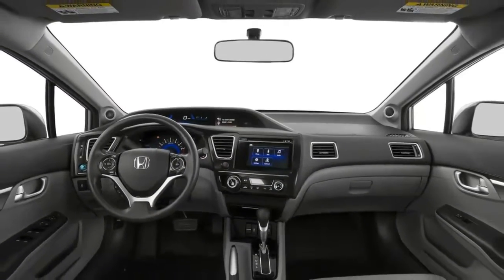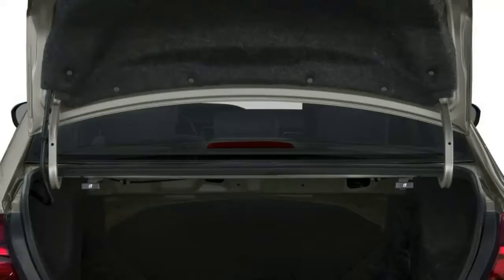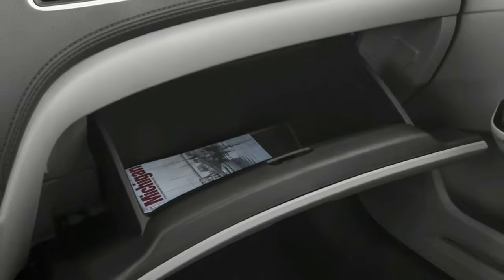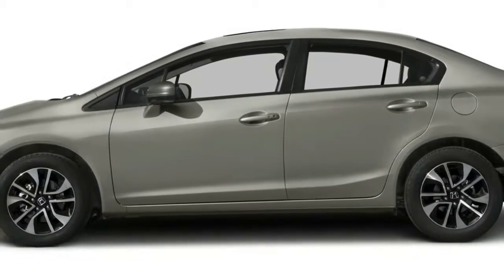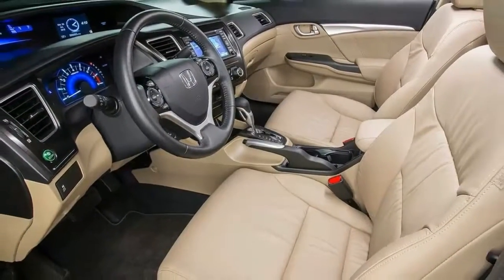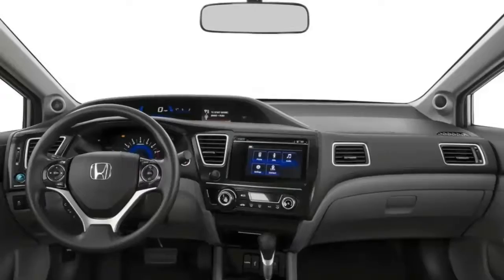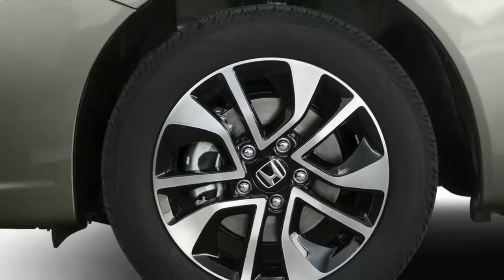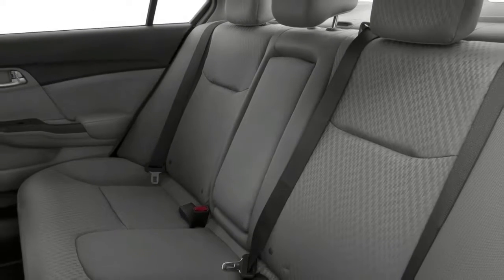LOOK THIS !!! 2015 honda civic msrp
The 2015 Honda Civic msrp adds a new Special Edition model, slotting between the base LX and more lavish EX models. It includes higher-end items like Honda's LaneWatch right-side-view camera, automatic climate control, and the EX's Display Audio. The Civic SE comes in sedan only, and just with the continuously variable automatic transmission (CVT) introduced last year.